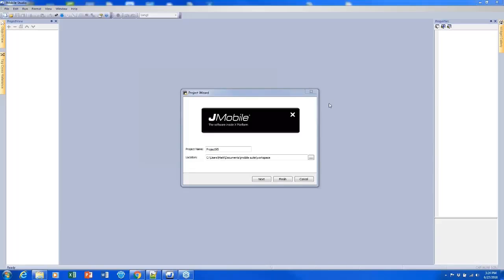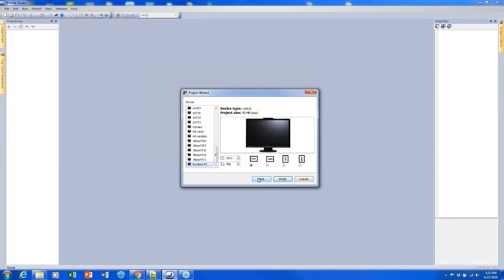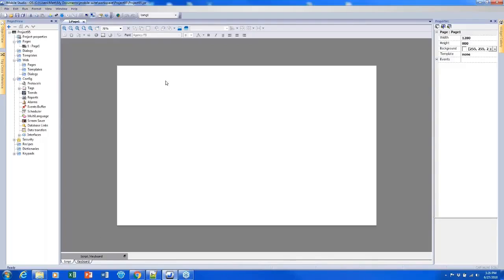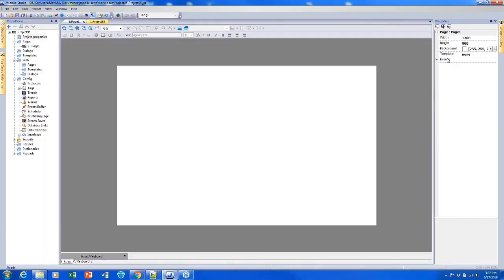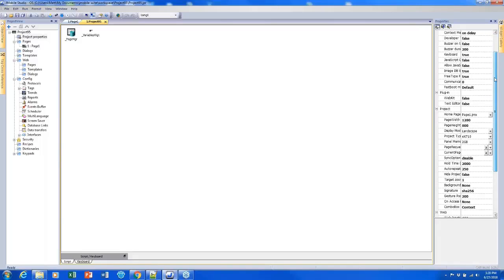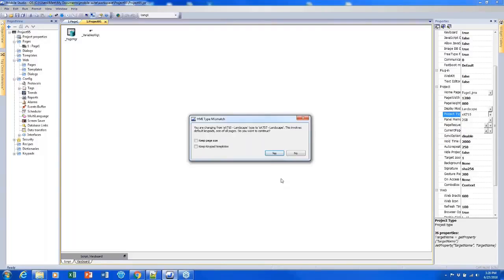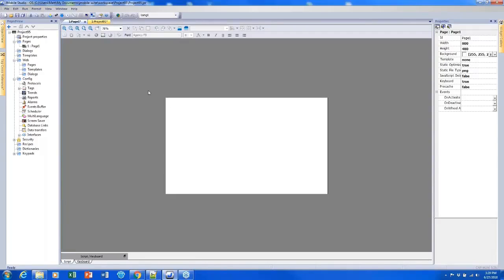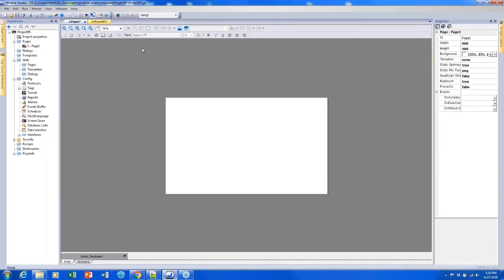[JMobile] 1. Creating a project and changing project type